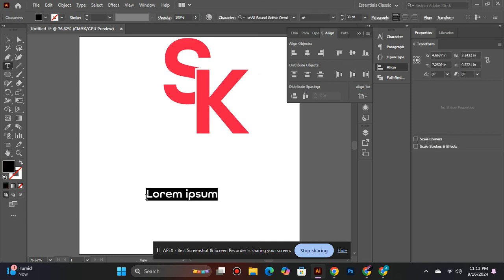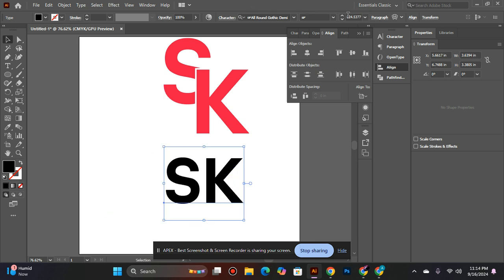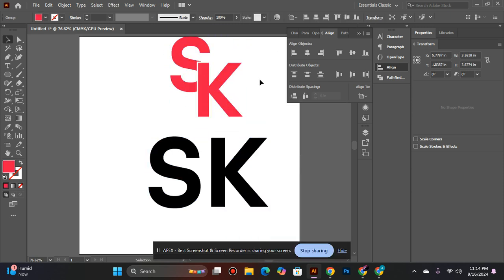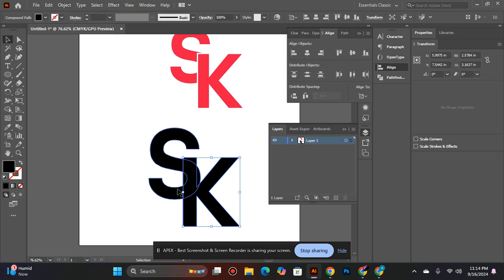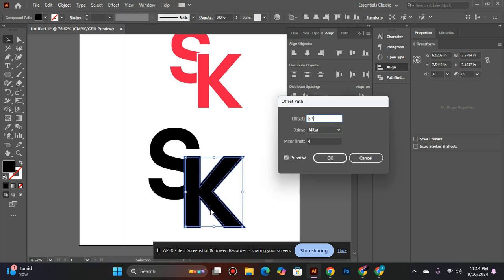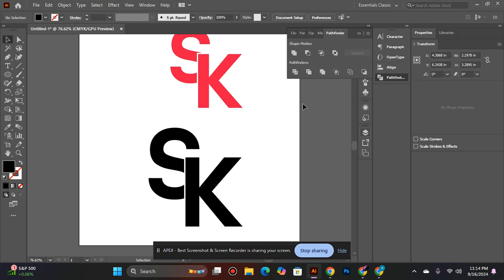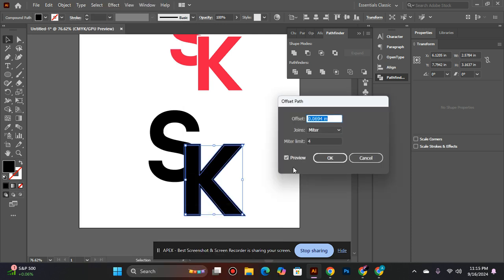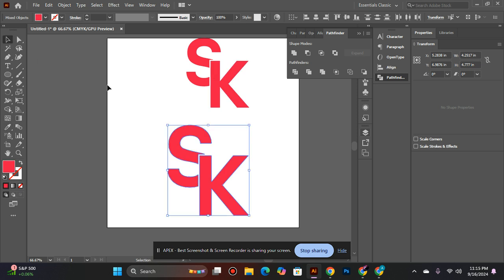Offset Path In Illustrator | Offset Path In Photoshop | Offset Path Iogo | Tutorial #26